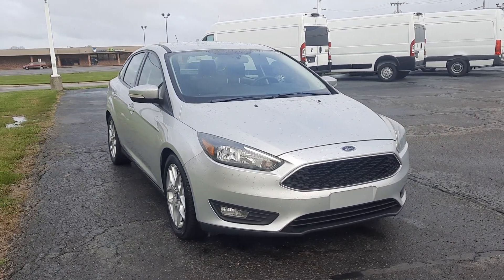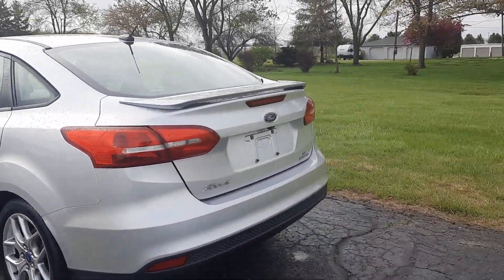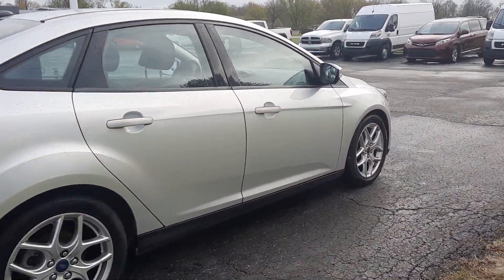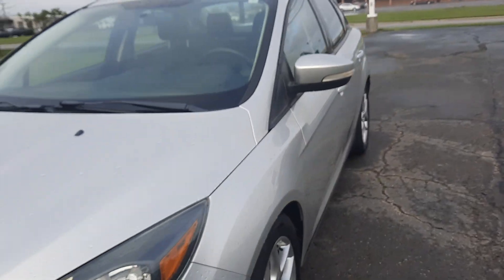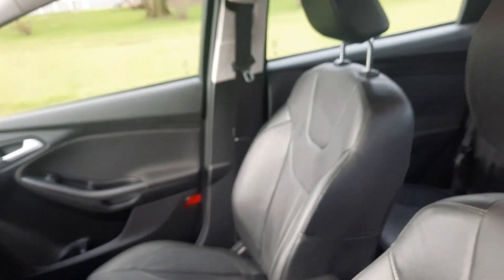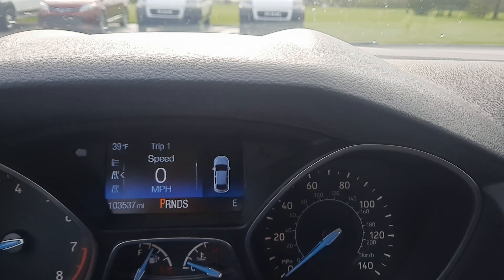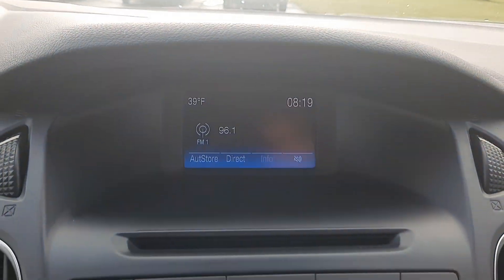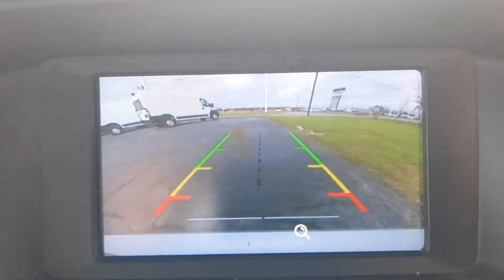Used 2015 Ford Focus SE Walk Around (PF02595A)